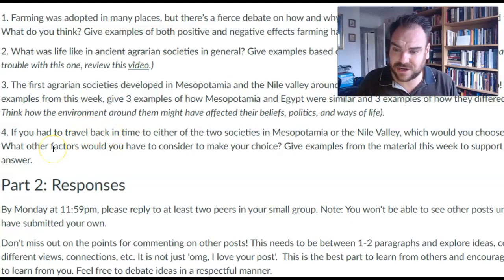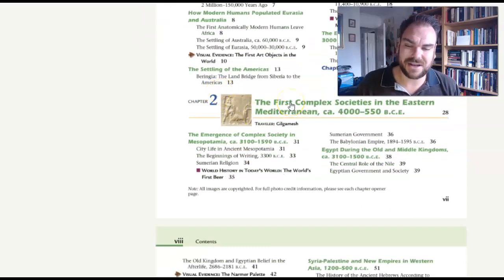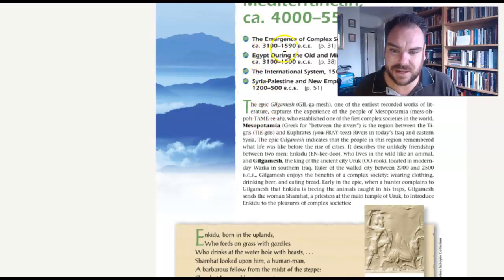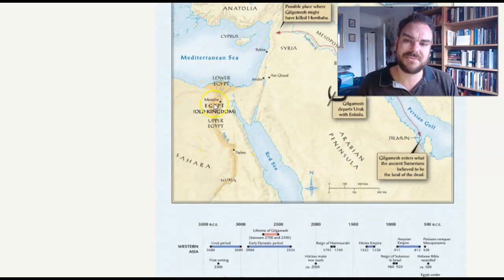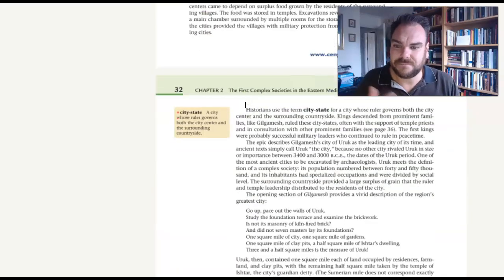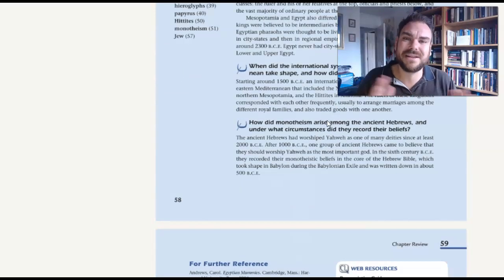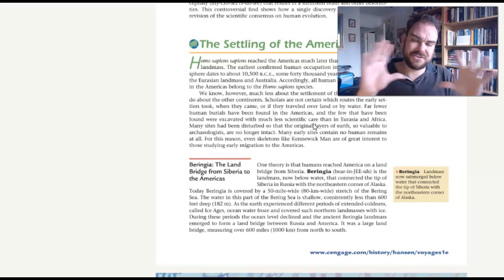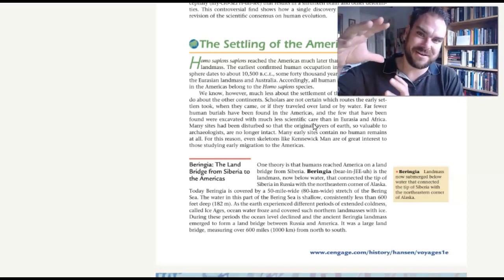Week 5 - Zoom Meeting Follow-up